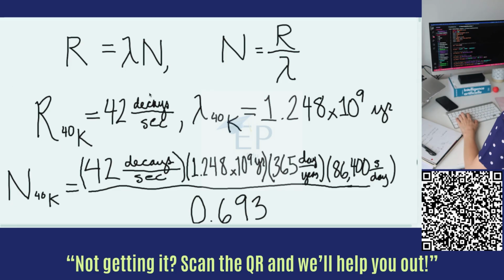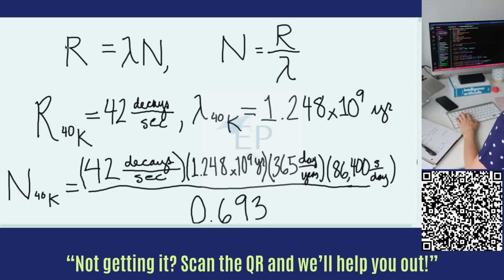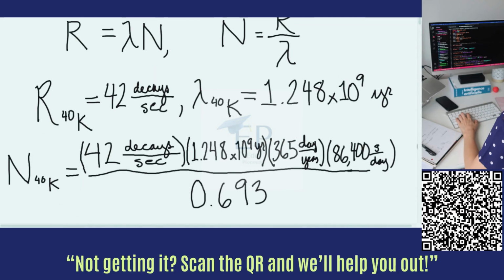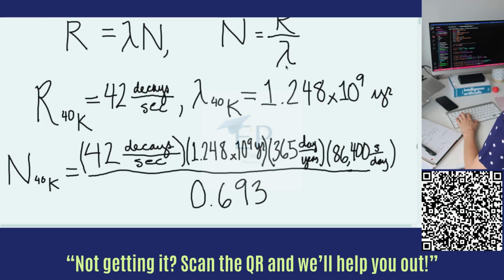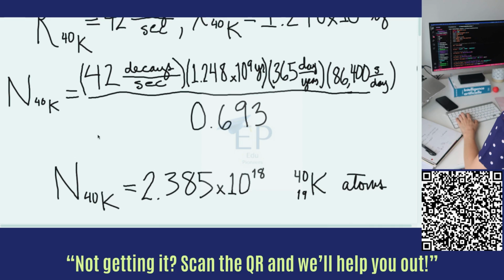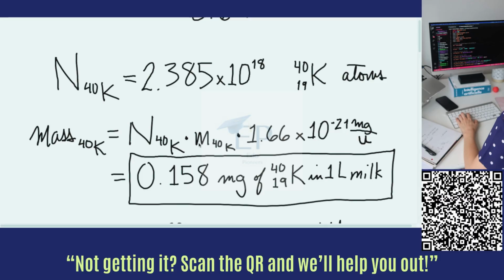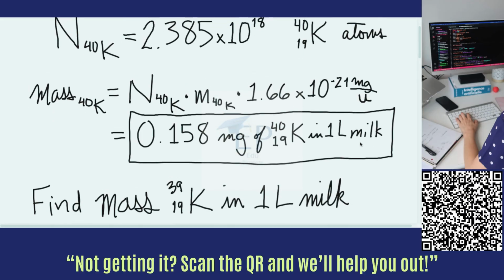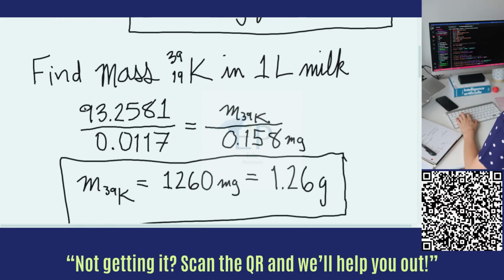Strontium-90 is produced as a nuclear fission product of uranium in both reactors and atomic bomb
Strontium-90 is produced as a nuclear fission product of uranium in both reactors and atomic bombs. Look at its location in the Periodic Table to see what other elements it might be similar to chemically, and tell why you think it might be dangerous to ingest. It has too many neutrons to be stable, and it decays with a half-life of about 29 yr. How long will we have to wait for the amount of  Sr on the Earth's surface to reach 1% of its current level, assuming no new material is scattered about? Write down the decay reaction, including the daughter nucleus. The daughter is radioactive: write down its decay.